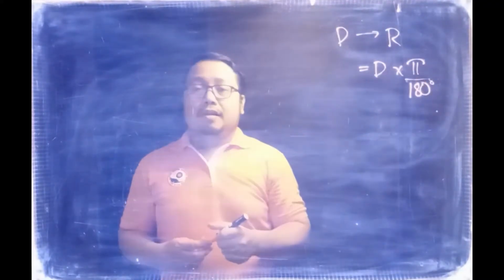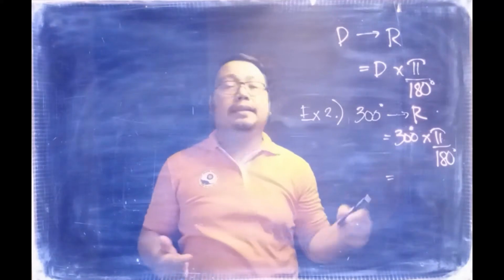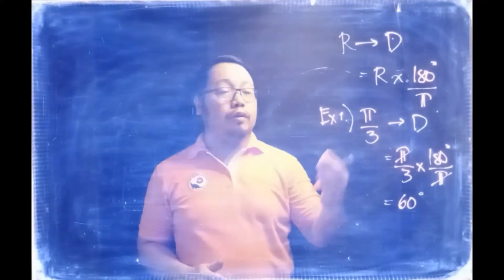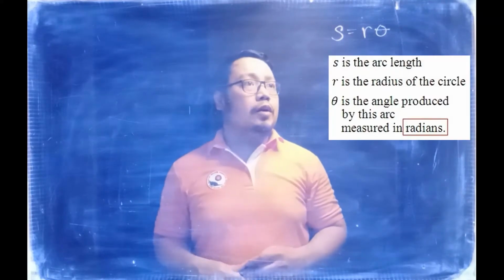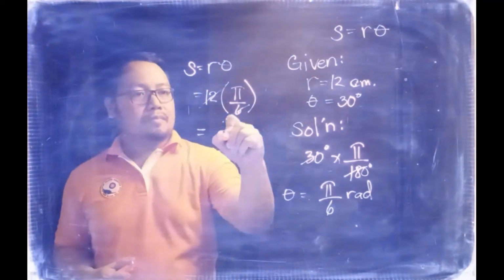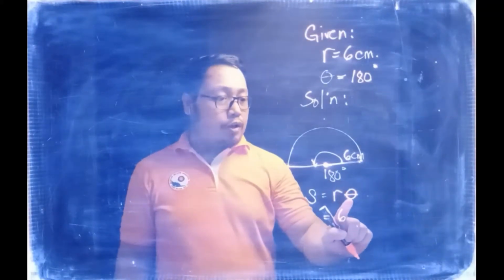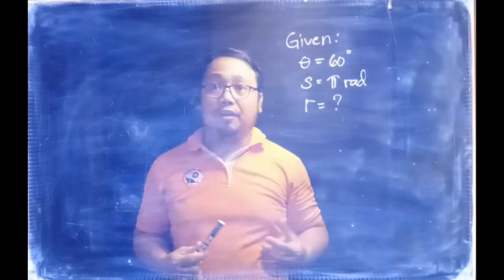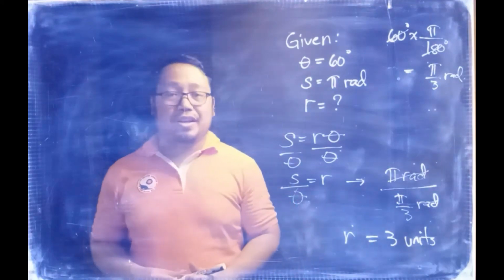Convert degree to radian measure and vice versa, and solve for arc length